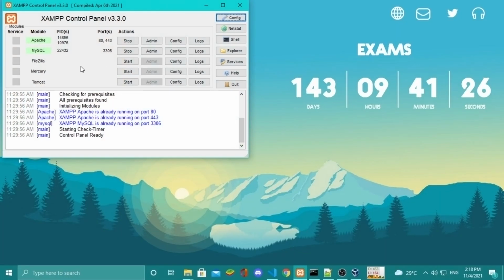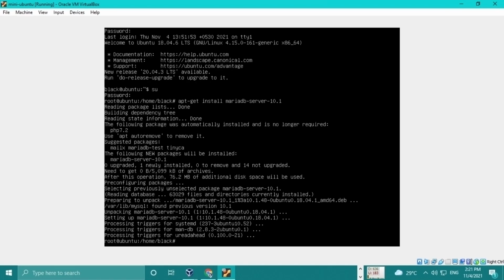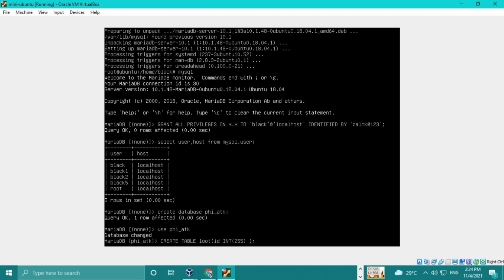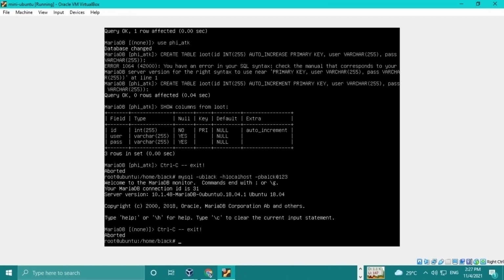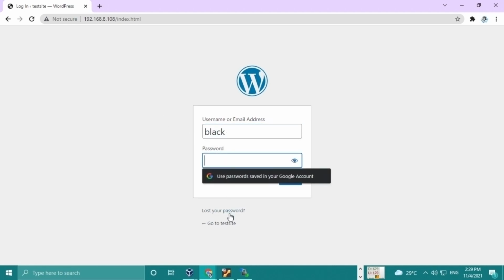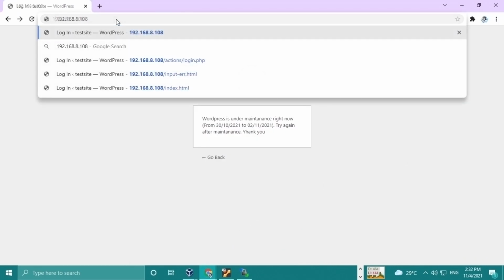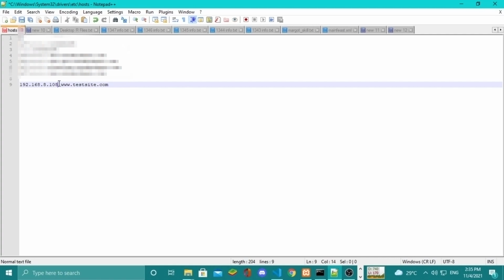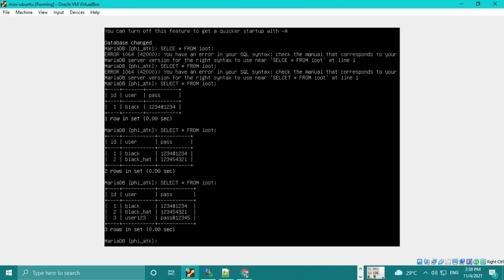Phishing Attacks - Video 03 Publishing the website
Phishing is a very serious crime and limit the things I teach in this series for only your selves. If you break any of laws I'm not responsible for that. This series is for demonstration and learning purposes.

Video summery
00:00 - 00:26 - Intro
00:26 - 00:50 - Checking
00:50 - 07:50 -  Configuring databases
07:50 - 08:33 - Installing PHP
08:33 - 10:04 - Uploading the website
10:04 - 11:30 - Bug fixing
11:34 - 17:25 - Editing hosts file
17:25 - 18:20 - Verifying and finalization